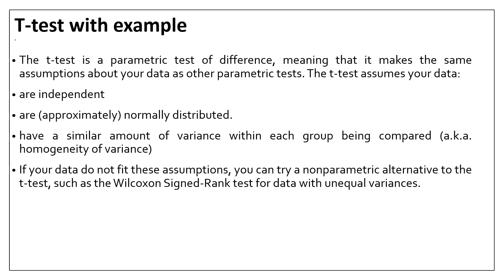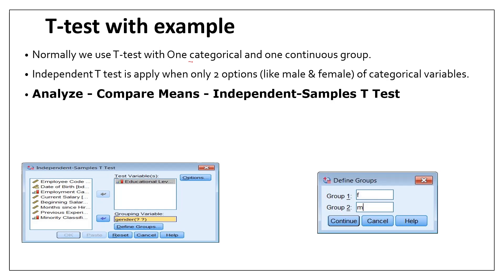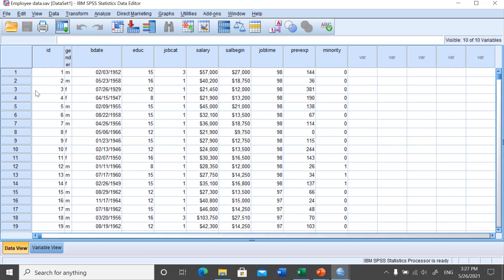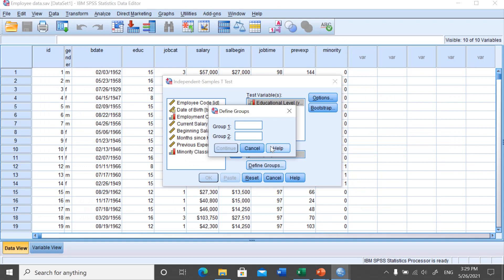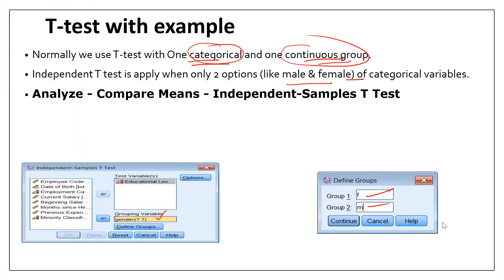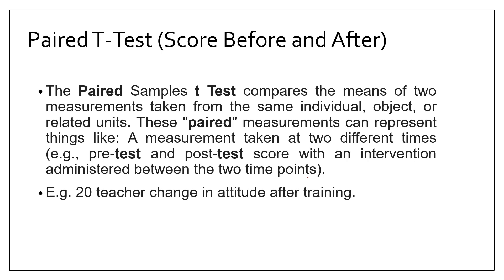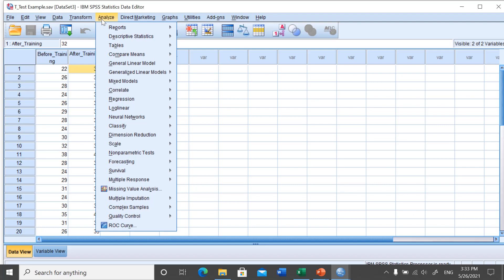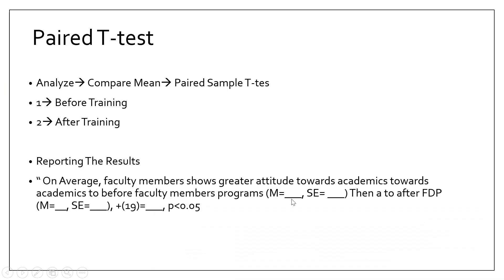T Test in Research (English)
A t-test is a type of inferential statistic used to determine if there is a significant difference between the means of two groups, which may be related to certain features.
What is a t-test in a Research example?
What does the t-test tell you?
What is the goal of a t-test?
What is the difference between Anova and t-test?